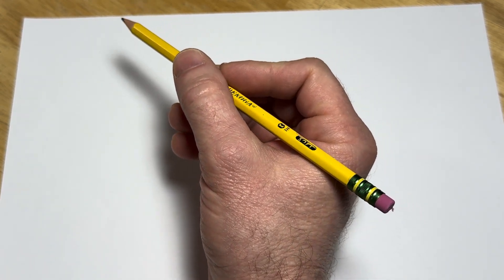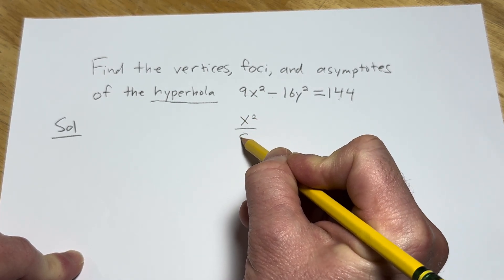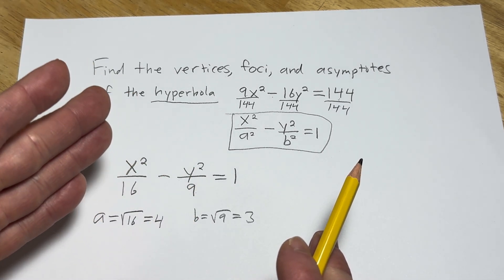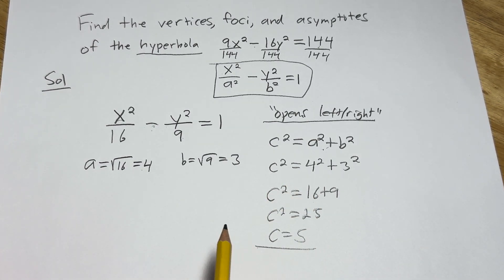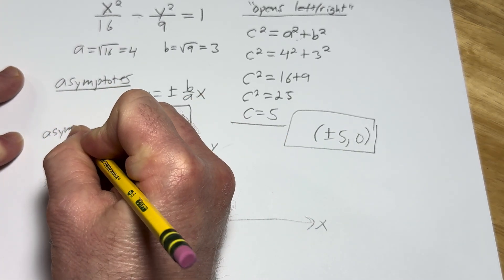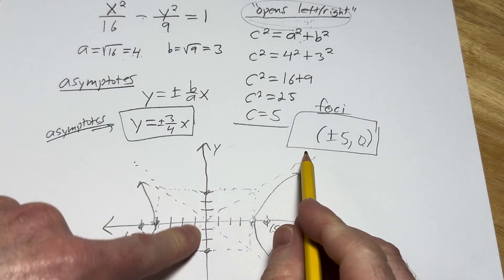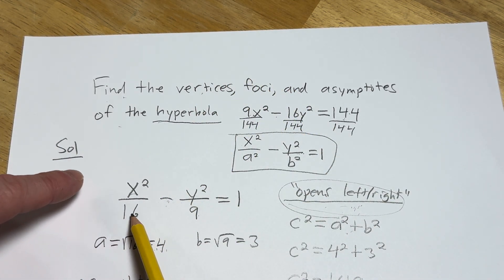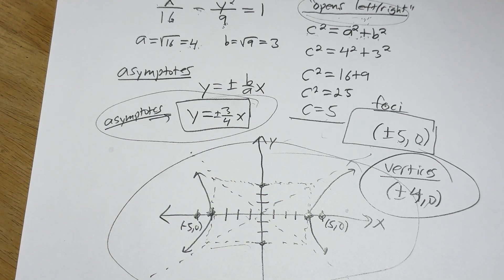Hyperbolas: Vertices, Asymptotes, Foci, and Graph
We go through a full example where we graph a hyperbola and find the vertices, asymptotes, and foci.